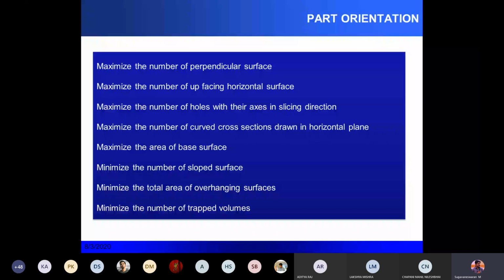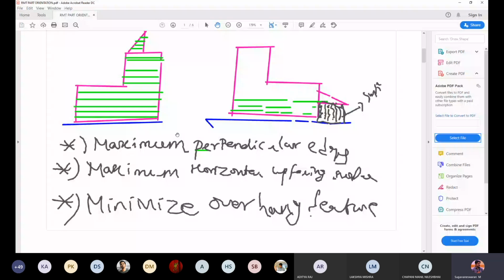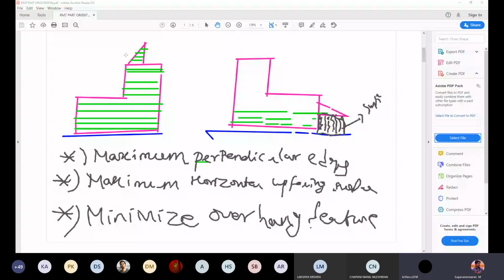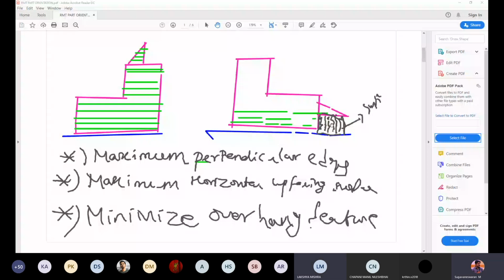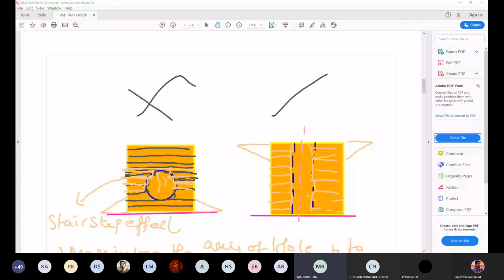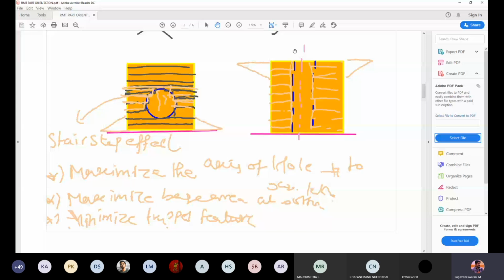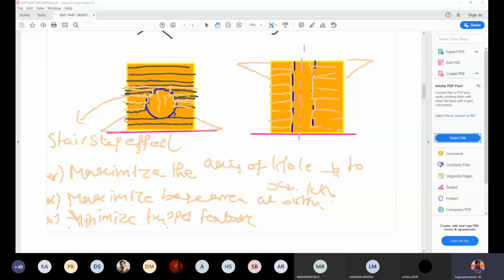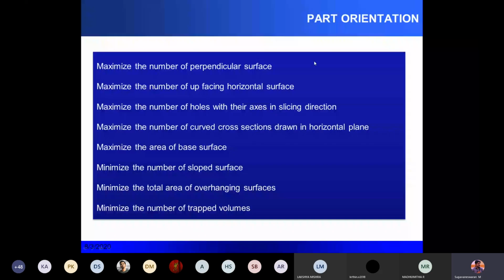Module 2 Lecture 3 Part Orientation 2